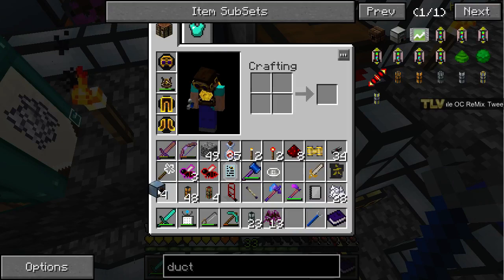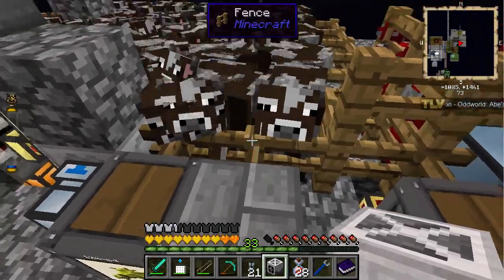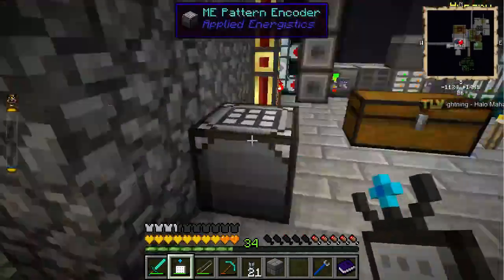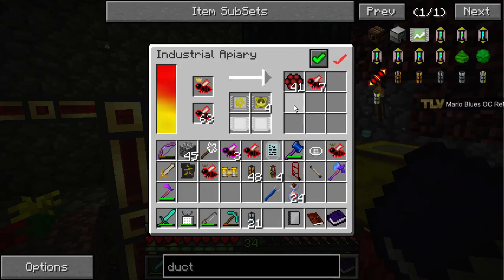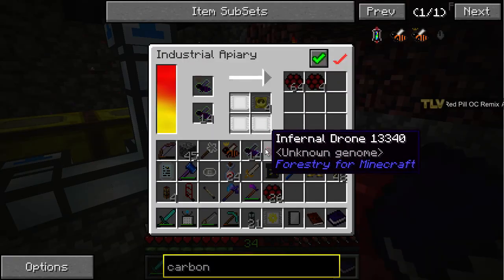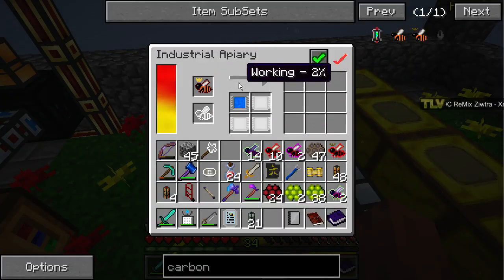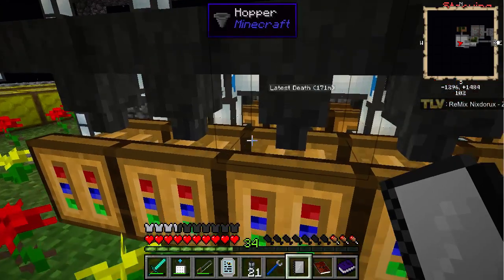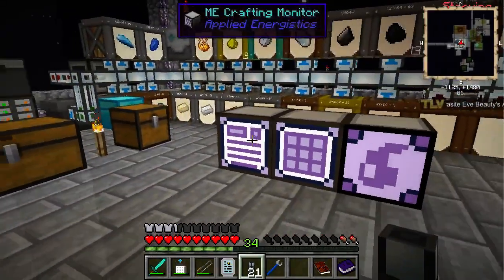Agrarian Skies - Episode 288 - Some tweaks to our Amaranth Wood Farm Spiteful Princess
Some tweaks to our Amaranth Wood Farm Spiteful Princess plus Industrious Drone for Destabilized Queen Spiteful Princess plus Stannum Drone for Carbon Queen for Destabilized and Carbon Drops